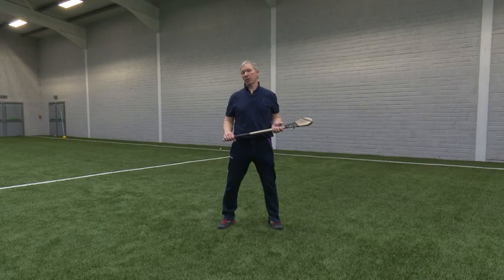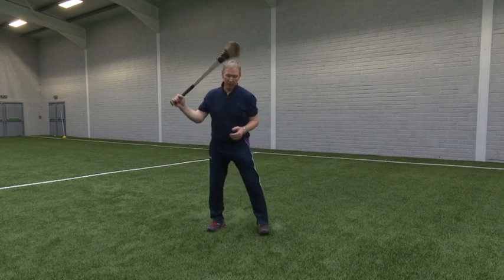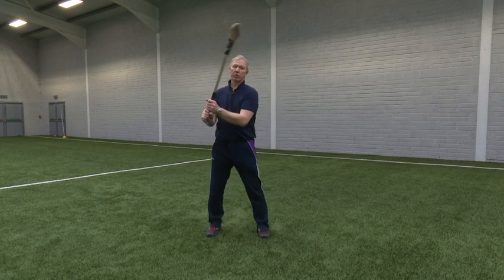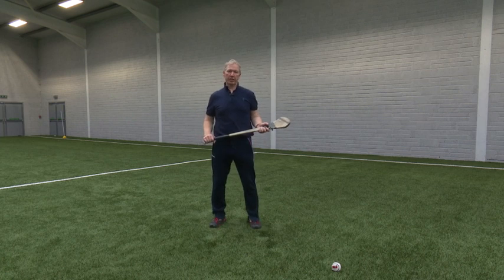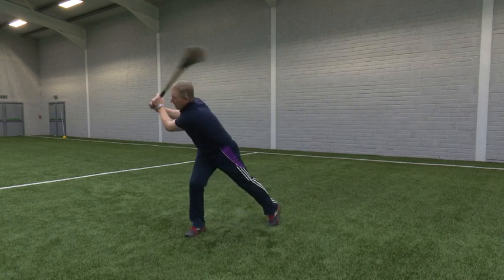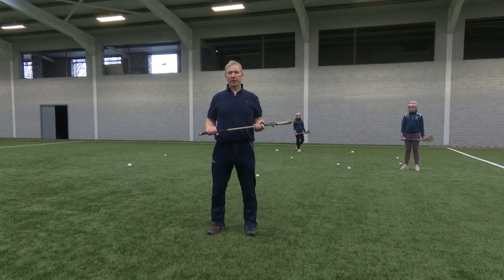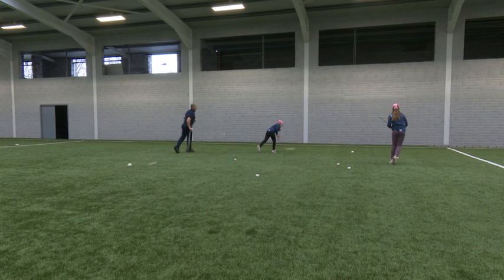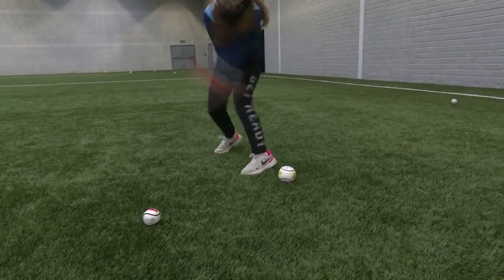Ground Strike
We don't see too much ground hurling or pulling in the modern game, but it is the cornerstone for many of the other skills you will learn. And while it's not that common these days, you never know when you might need it for goal line clearance or scoring opportunity at the other end. Learn to use both right and left sides. Don't stand with your feet too close together, and make sure you are close enough to the sliotar to get clean contact. Keep the head down and eye on the ball throughout the exercise. Don't lift your head to see where its going.